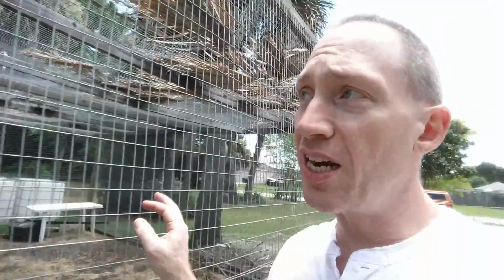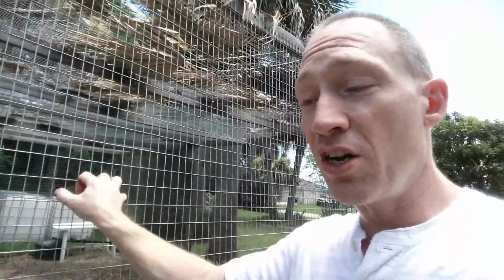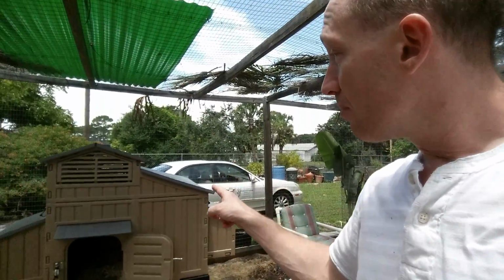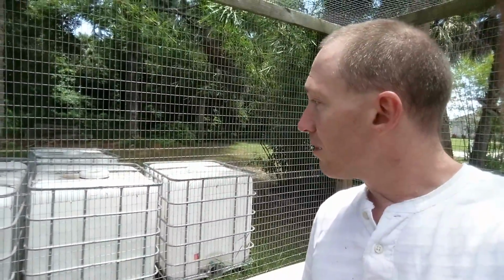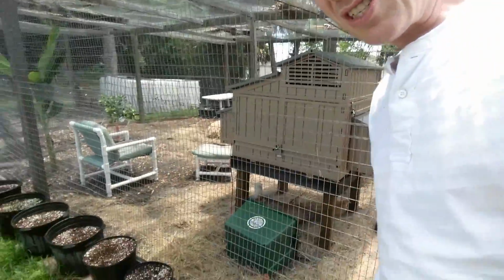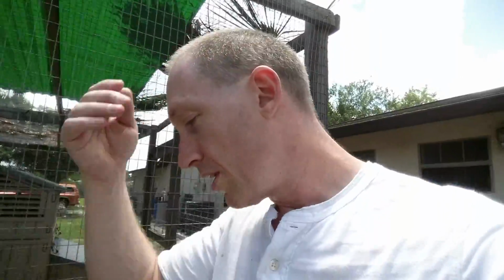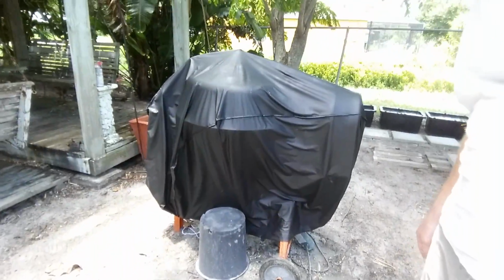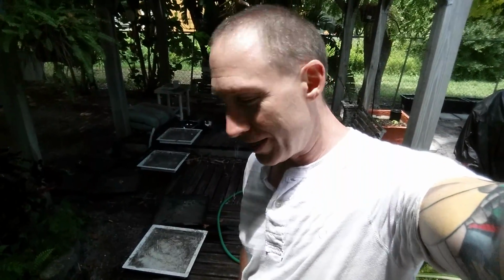My garden. Starting over from scratch.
Just a quick update to show anyone interested where I am with my garden and chicken enclosure. I had a long down period and now I'm pretty much starting over from scratch.